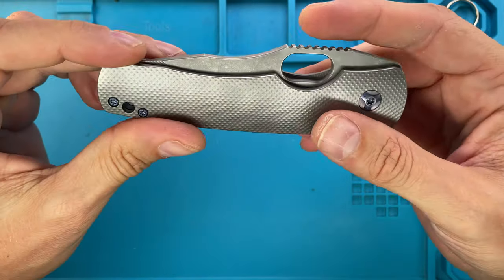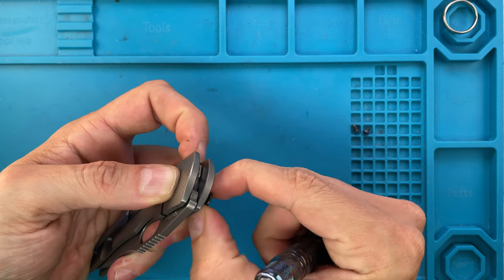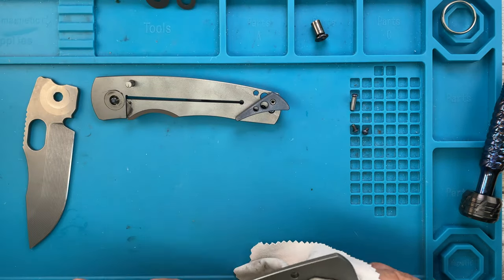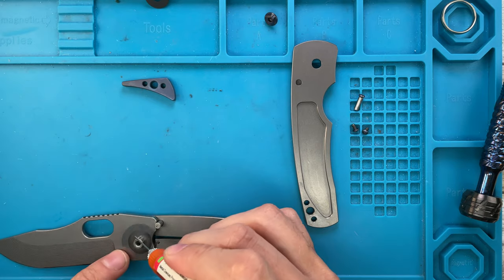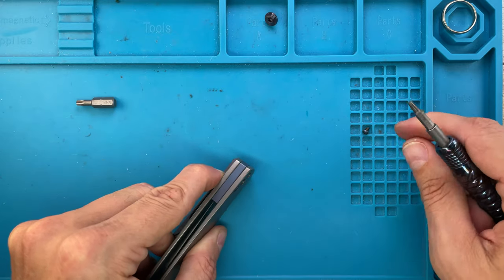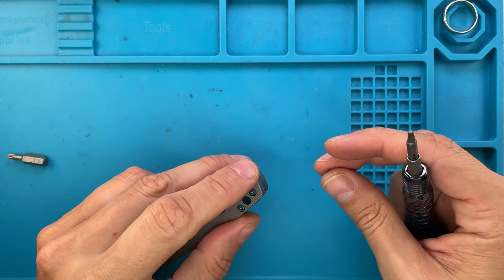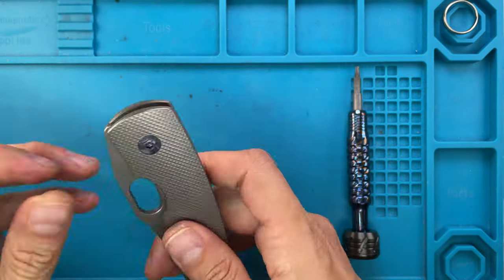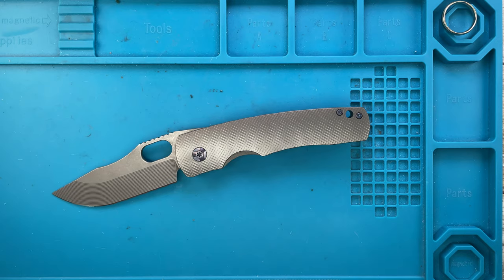How to Maintain and Disassemble Derek Stang Pyrenees Pocketknife. Fablades Full Review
This is How to Maintain and Disassemble Derek Stang Pyrenees.